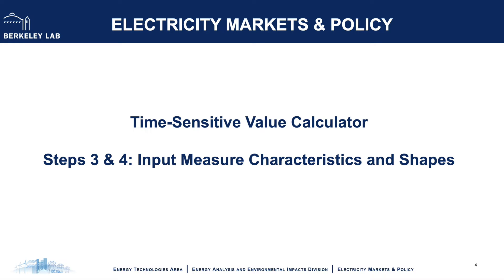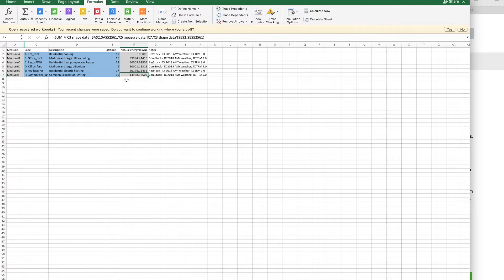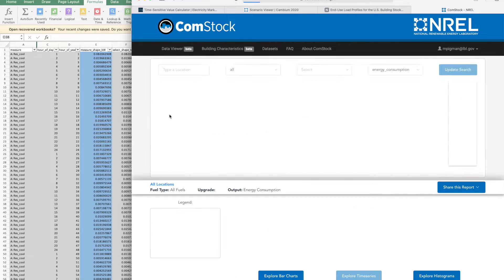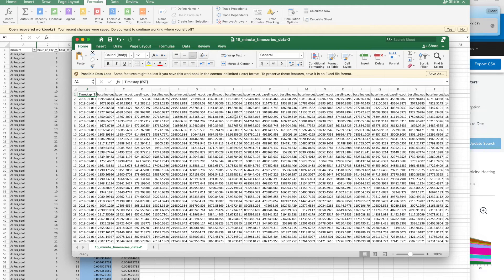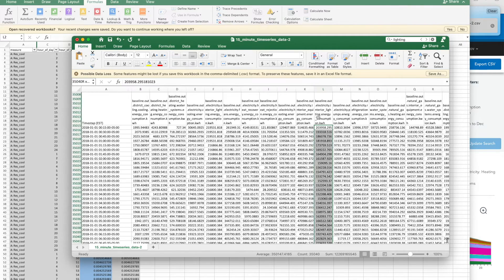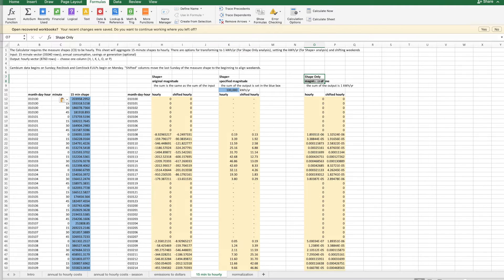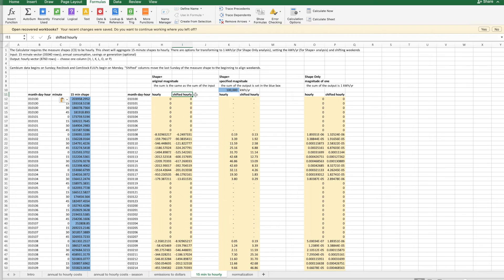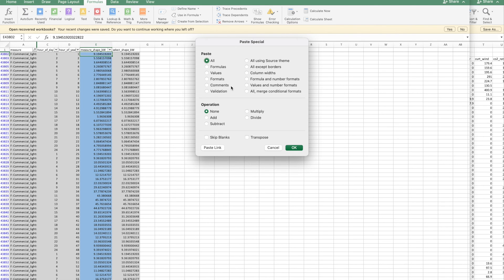Steps 3 & 4: Input Measure Characteristics and Shapes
In this tutorial Margaret Pigman, a researcher from Berkeley Lab, demonstrates using measure shapes from NREL's End-Use Load Profiles for the U.S. Building Stock data in the Time-Sensitive Value Calculator (Calculator). Additional tutorials on using the Calculator, supporting documents, and the Calculator itself are available for download.

The Calculator is a publicly available, free, Excel-based tool developed by Berkeley Lab that estimates the value of energy efficiency and other distributed energy resource (DER) measures using hourly estimates of electricity system costs. The Calculator takes hourly profiles of up to six measures at a time and monetizes their value for six value streams, producing outputs in tabular and graphical formats. The Calculator was designed for public utility commissions, state energy offices, utilities and stakeholders to estimate the value of energy efficiency and DER measures under various future electricity system scenarios.